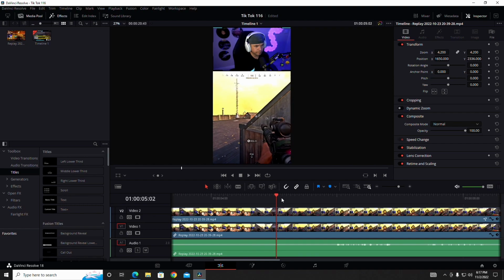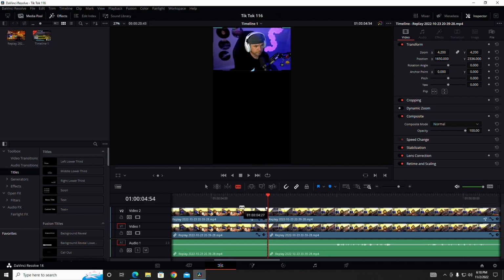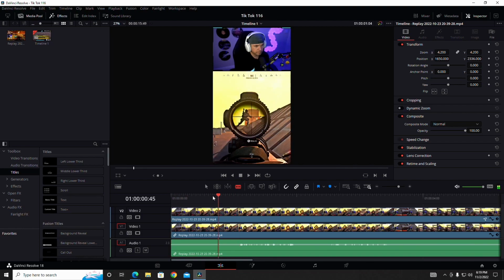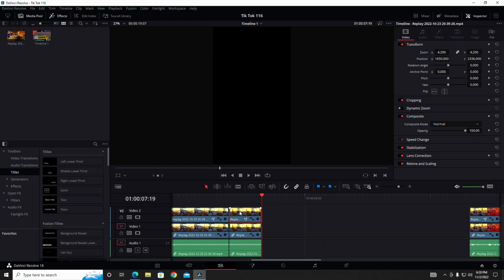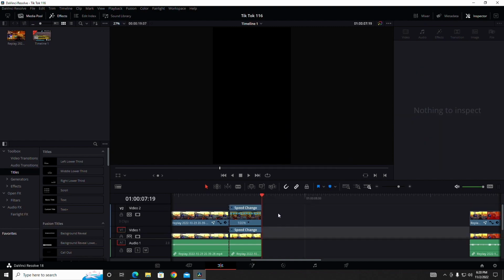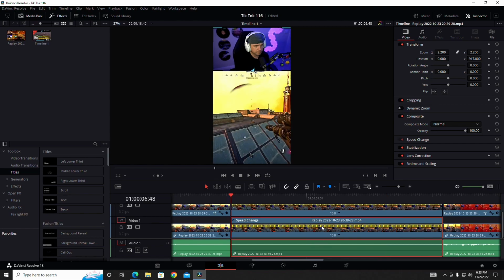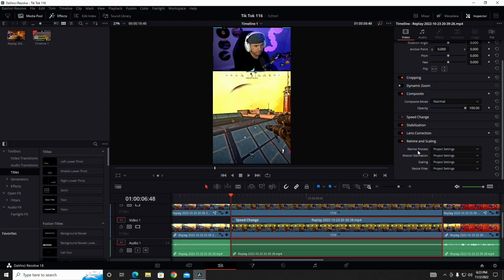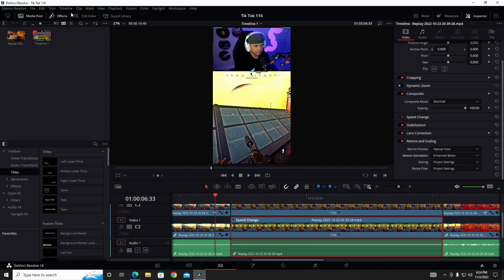How to Make TikTok and Shorts with Davinci Resolve: Part 2 - Cuts and Slow Motion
This video gives the basics on how to cut and use slow motion/speed tool for gaming content on Tik Tok, Youtube Shorts, and Instagram Reels using FREE Davinci Resolve 18 software.

It covers basic cut tool and retime and scaling options to create that smooth looking slow-motion effect.